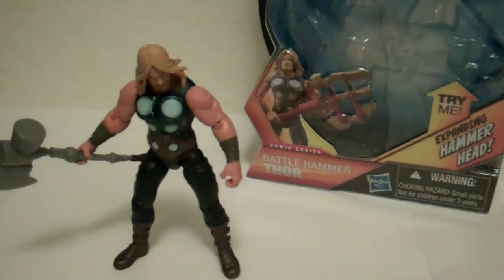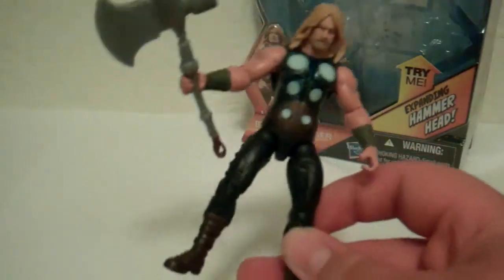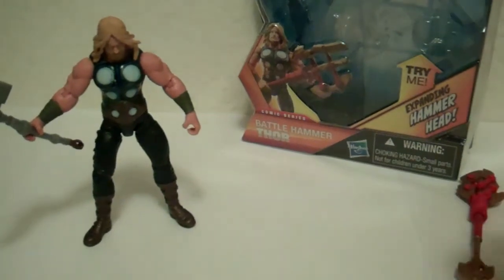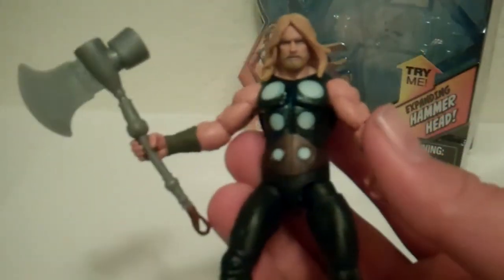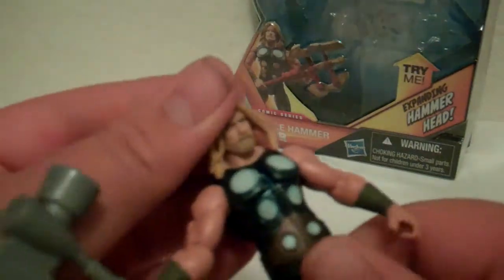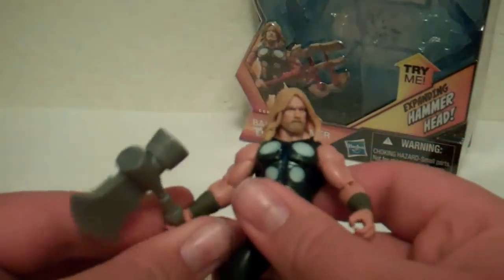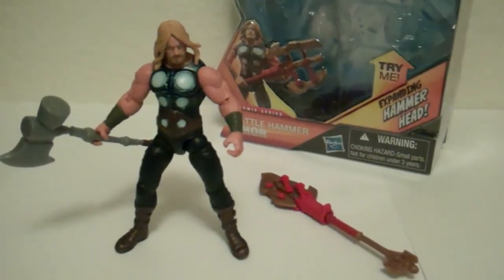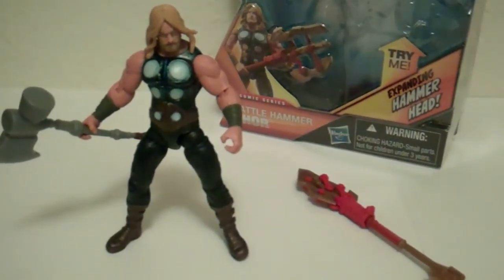Avengers 2012 Movie Battle Hammer Thor Toy Review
mrtransformers96's Avengers 2012 Movie Battle Hammer Thor Toy Review